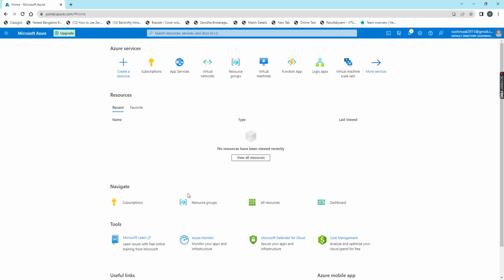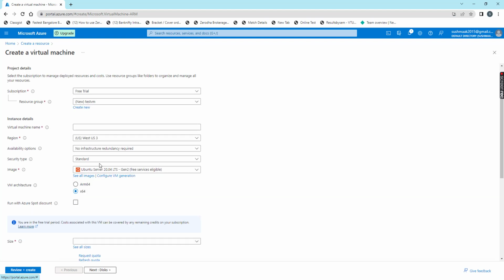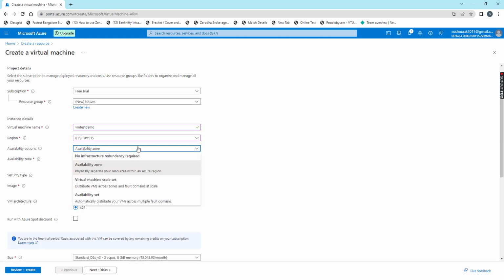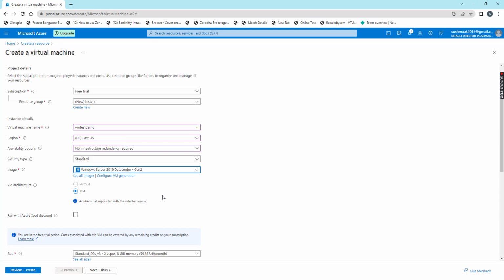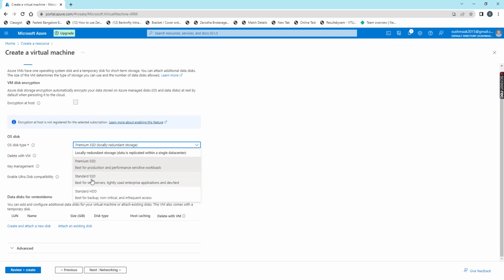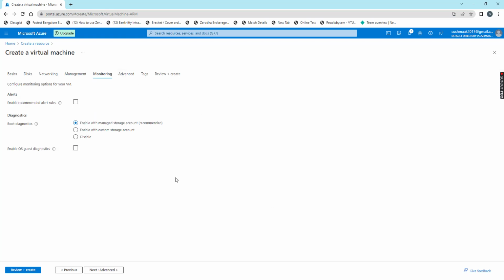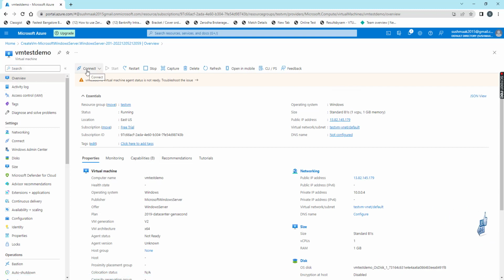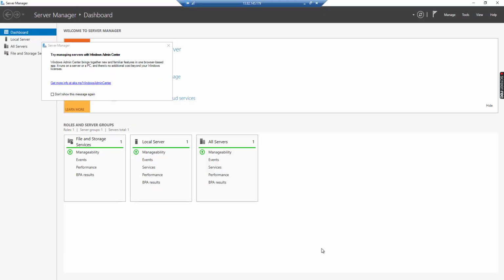Virtual Machine creation in Azure Portal.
Hello, In this video you will learn how to create the virtual machine in azure portal .